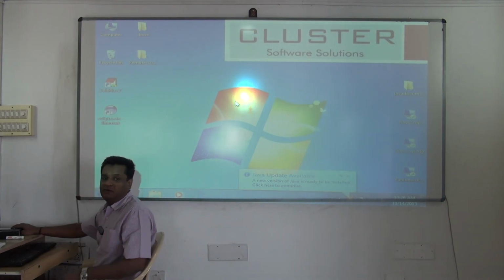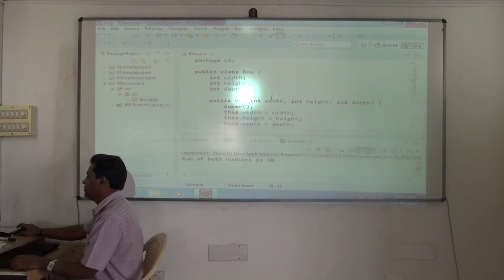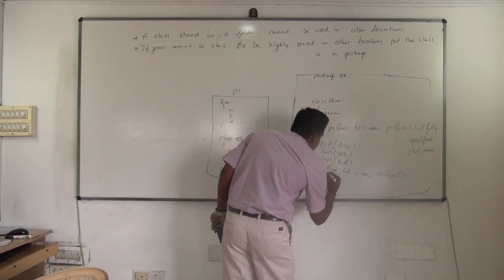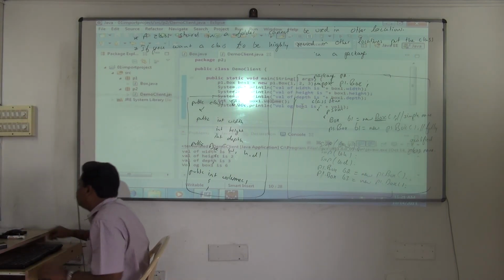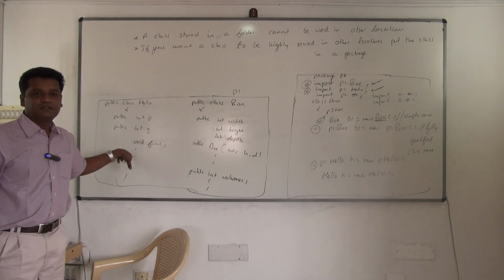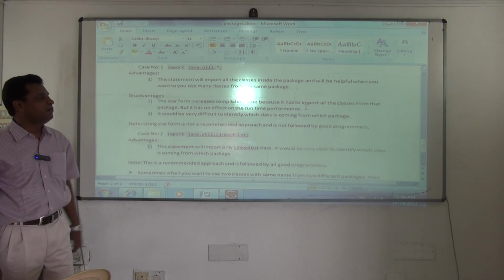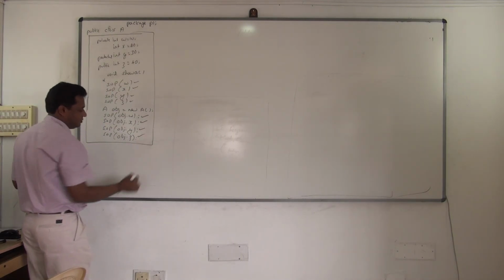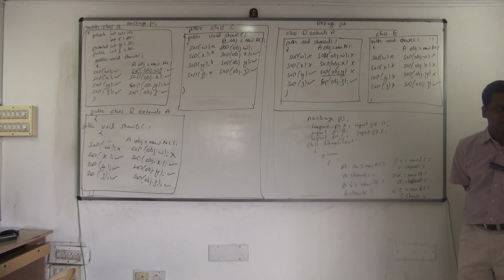46 - More on Packages, import Keyword & Access Specifiers (private, protected & public keywords)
More on Packages in Java, import Keyword & Access Specifiers Keywords (private, protected & public)